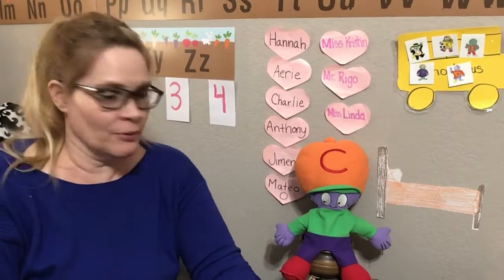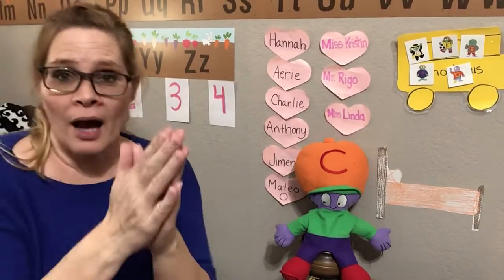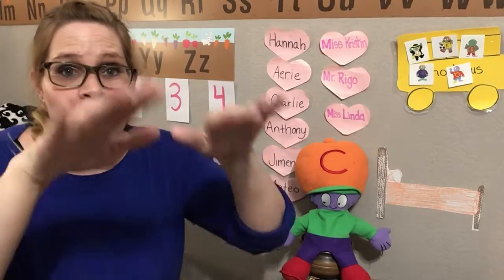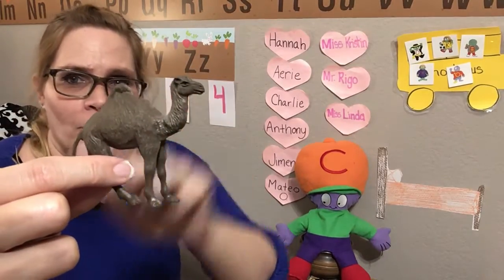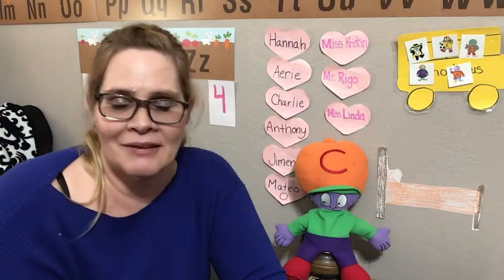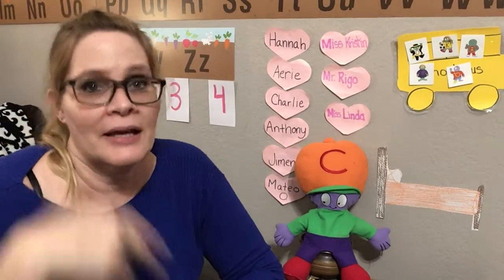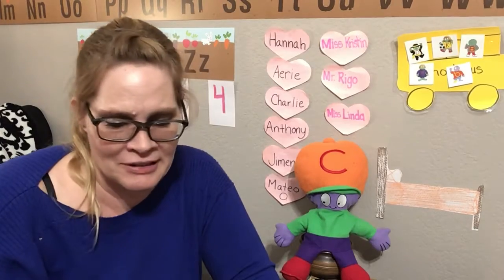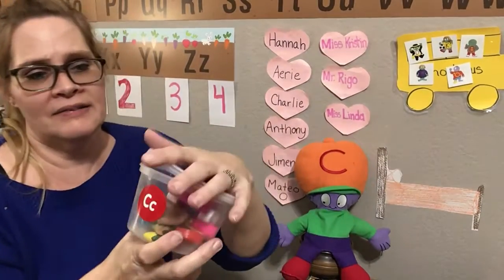Mr. C’s toy tub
Clap,slap,sound “c” toys